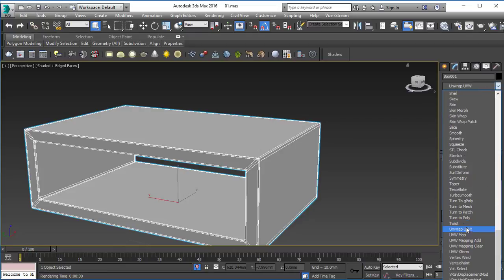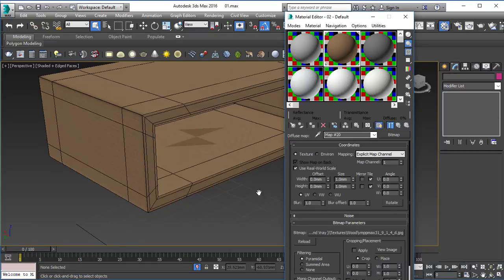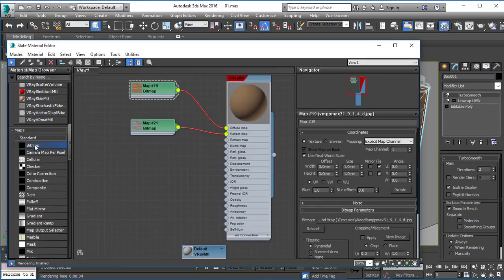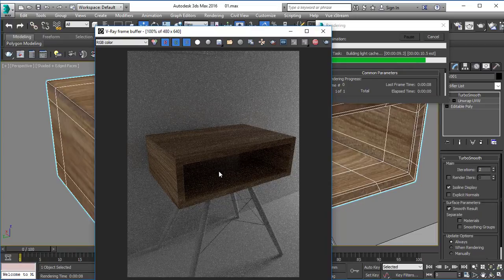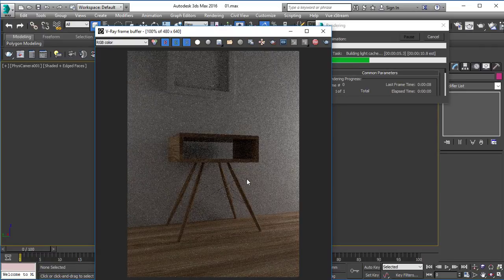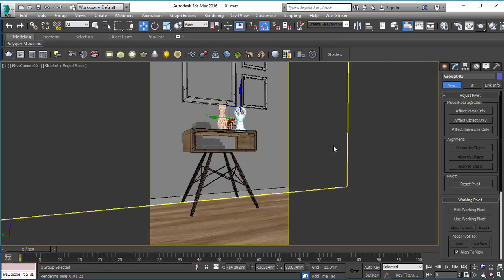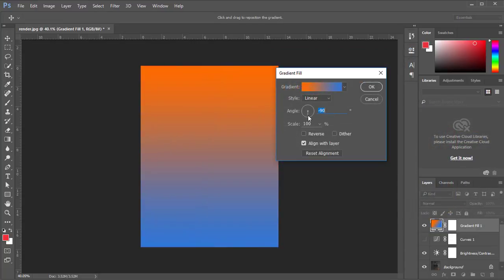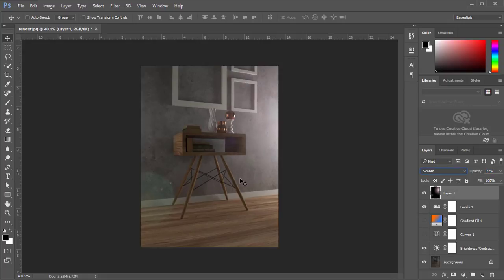3DS Max - Simple Interior - Modeling, Lighting and VRay Rendering - ( Part 4/4 )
Hi there,

In this tutorial we are going to create Simple Interior in 3DS Max and Light and render it with VRAY. Hope you guys will enjoy this.